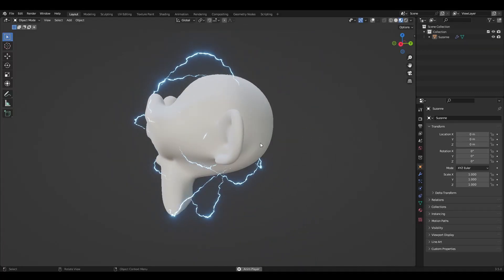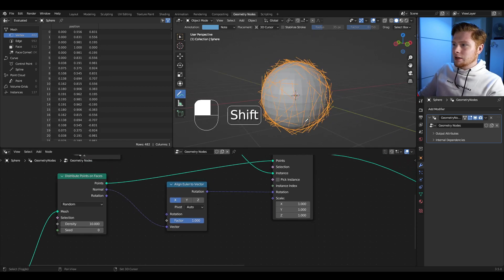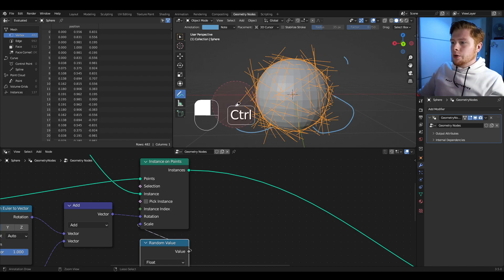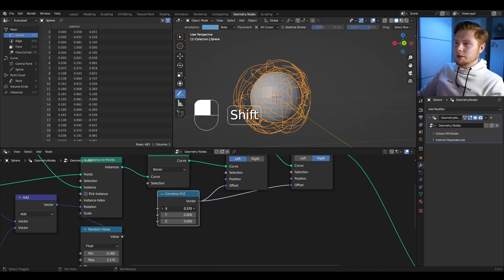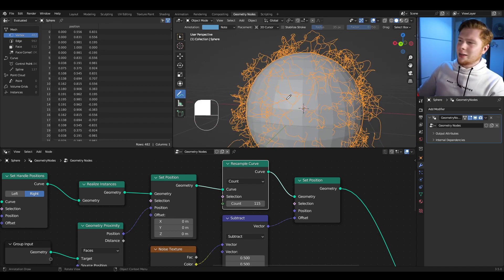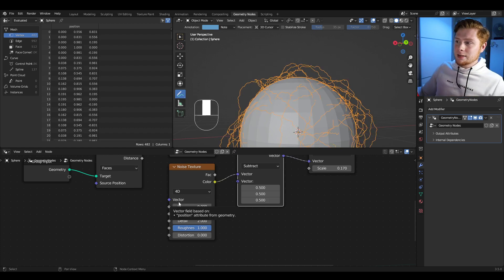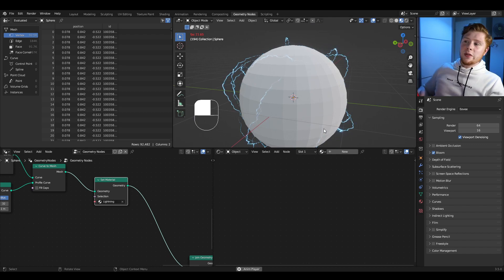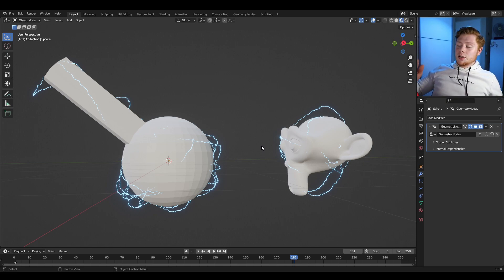Electrify Your Scenes: Blender Geometry Nodes Generator Tutorial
In this tutorial, we take a look at how to electrify everything in Blender using Geometry Nodes! This way you can shock all your friends easier than ever!

Timestamps:
00:00 Intro and get started
00:22 Scatter a lot of curves on object
03:45 Reshape the curves to parabola
05:13 Snap curve endpoints to faces
06:26 Add noise to displace the curves
10:56 Exclude endpoints from noise displacement
12:06 Add and remove random lightning strokes
13:58 Give thickness to the curves
15:55 Adding a material
17:10 Demonstration on different objects
17:46 Thank you for watching!
18:02 Outro